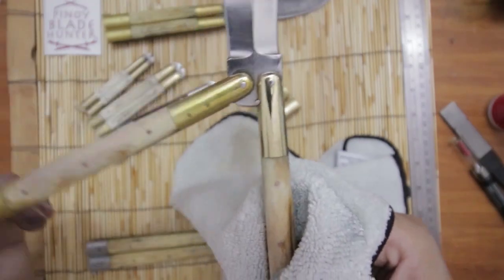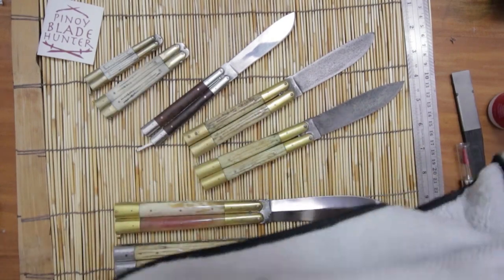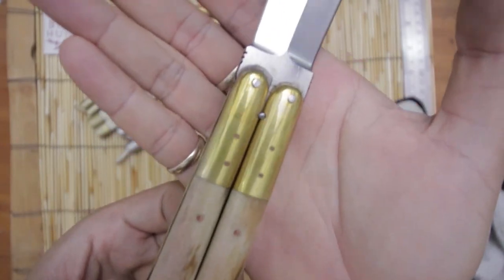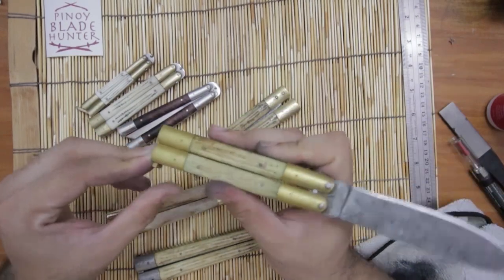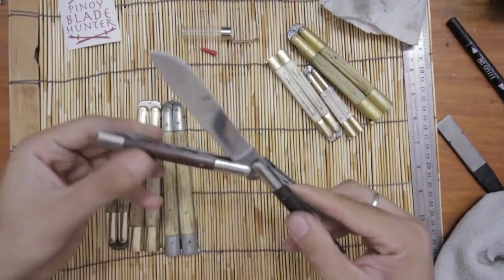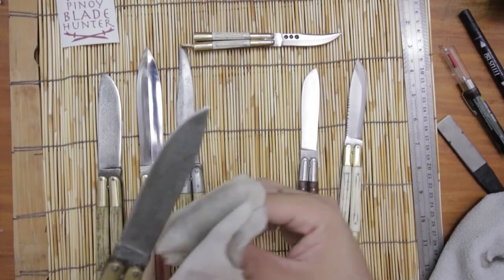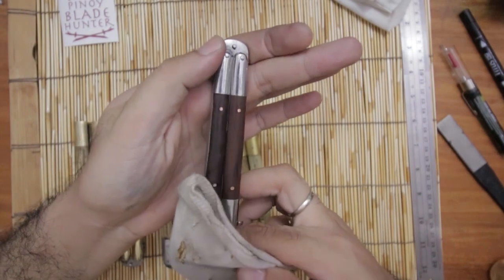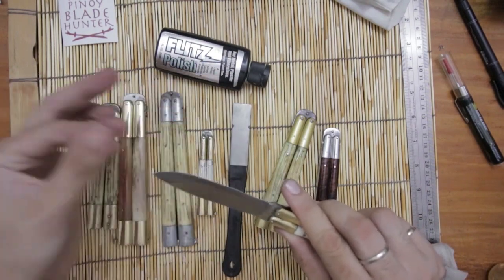Cleaning my balisong collection with Flitz (Balisong: a traditional Filipino weapon)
Cleaning my balisong collection with Flitz Knife Restoration kit (available at Forged.Ph stores)
ordinary 4 in 1 oil available at most hardware stores
Orange Oil available at most hardware stores and furniture shops